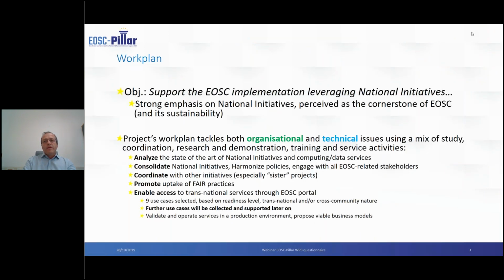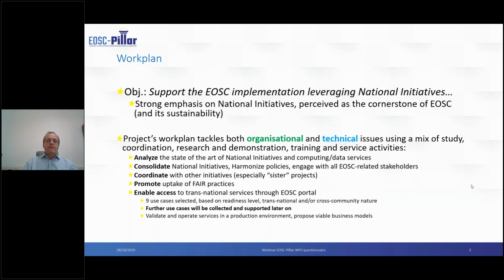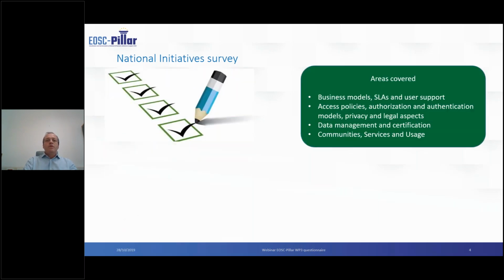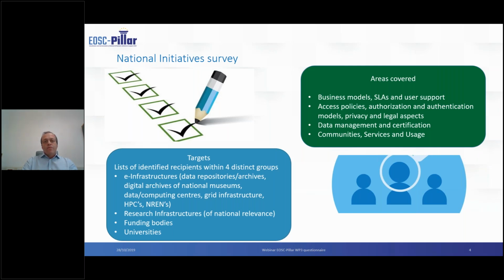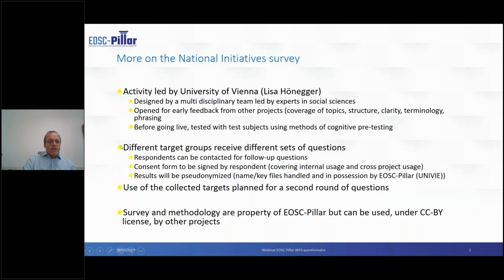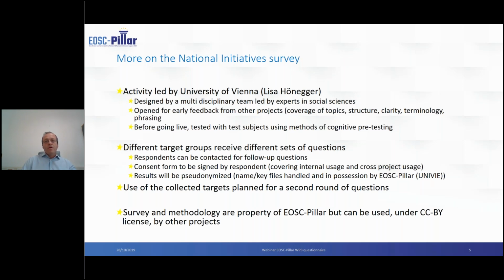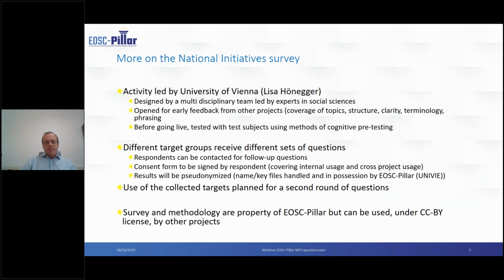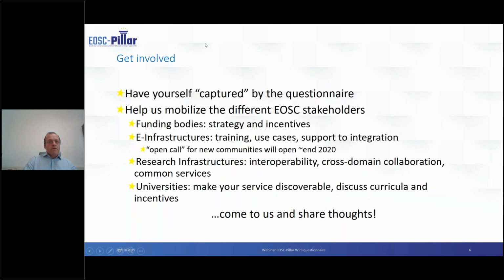WEBINAR: EOSC-Pillar's National Initiatives Survey for Italy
Fulvio Galeazzi and Federica Tanlongo from GARR Consortium.

EOSC-Pillar gathers representatives of the fast-growing national initiatives for coordinating data infrastructures and services in Italy, France, Germany, Austria and Belgium.

The project aims to propose the initiatives for the national coordination of data infrastructures and service recently started in many Member States as one of the founding pillars for the development and long-term sustainability of the EOSC.

EOSC-Pillar starts with an initial group of neighbouring countries who are active in open science, to define and set a model to harmonise and interfederate the initiatives. The real challenge here is that, despite having very similar objectives and visions, and similar compositions, the initiatives adopt different approaches, need to abide by different national laws and regulations, and have very different funding models and relations with the decision makers.

For this reason, the task of harmonising the different national experiences is not a trivial one; to succeed means to bring in the picture all the advantages that the adaptation to national peculiarities brings.

EOSC-Pillar takes the challenge to build on such specificities and heterogeneity to enhance the level of collaboration among all the countries bringing a rich and well organised contribution to EOSC.

In a motto, “pursuing unity in diversity”.